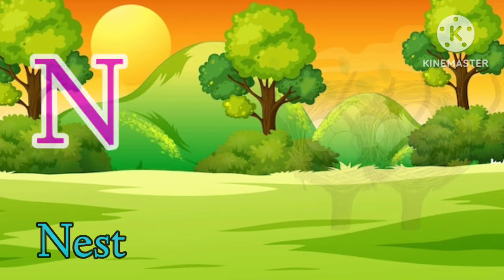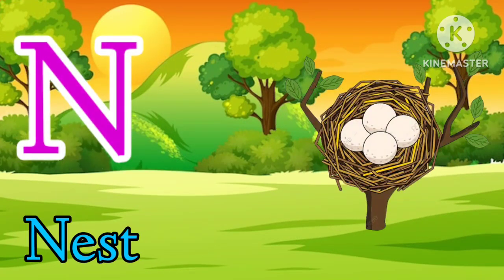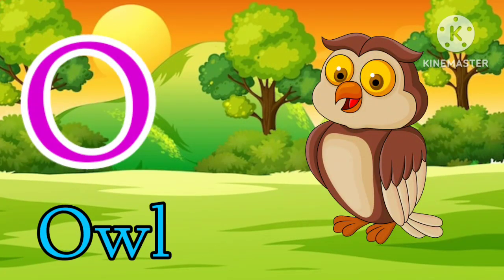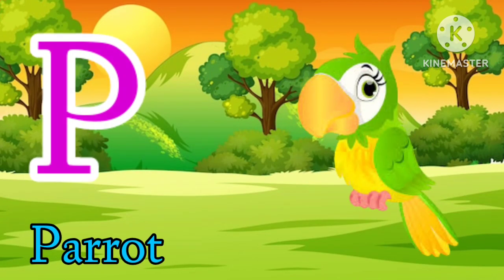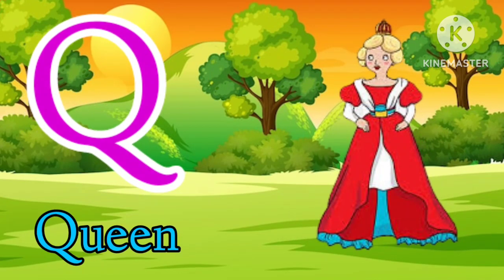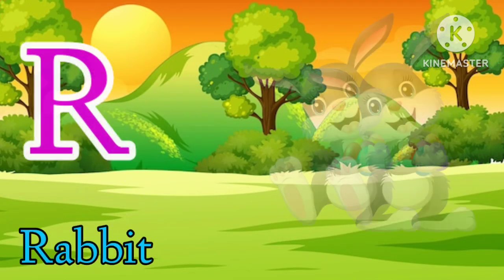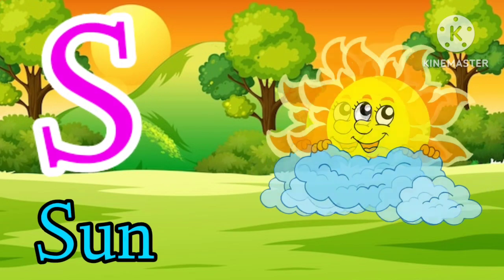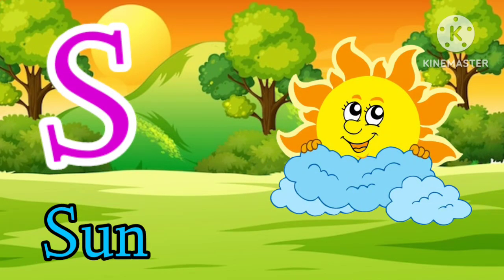A for apple .abcd song.learn,live with picture.b ball.क से कबूतर,अ से अनार english capital letter.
abc
abc kids
abc phonics
abc phonics song
abc song
abc songs
abc songs for children
abcd
abcd song
abcs
alphabet
alphabet song
alphabet songs
alphabet sounds
alphabets
kids songs
kindergarten
learn abc
learn alphabet
learn phonics
learn the alphabet
nursery rhymes
phonics
phonics for kids
phonics song
phonics song for kindergarten
phonics songs
preschool
1. abc
2. abcd
3. abcde
4. a for apple
5. a for apple b for ball
6. a for apple b for ball c for cat
7. a for apple b for ballc for cat d for dog
8. a for aroplane
9.a for aroplane b for banana
10. a for aroplane b for banana c for car
11. a for apple
12. abcdefg
13. English alphabet
14. abcd cartoon
15. a for apple bi for boy
16. alphabet songs
17. a for apple a for ant
18. nursery rhymes
19. a for apple song
20. abc songs for children
21. abcd rhymes
22. a for apple b for ball c for cat d for dog
23. abcd alphabet
24. k se kabutar kha se khargosh
25. a for apple b for badka apple
26. a se anar aa se aam
27. a for annle b for ball
27. a for apple b for ball
28. abcd
29. a for apple wala
30. a bcdefg
31. abcd varnamala
32. a se anar in hindi
33. k se kabutar
34. Alphabet songs for children
35. abc alphabet songs
36. abcd varnamala
37. english varnamala
38. english alphabet
39. A for apple
40. kids alphabet
41. alphabet for kids
42. abc song
43. a for apple b for ball c for
44. alphabet song
45. apple apple
46. abcd abcd
47. A for apple wala video
48. A for apple video cartoon
49. A for apple b for ball c for cat d for dog
50. A for apple
51. ABCD
52. A for apple b for ball c for cat